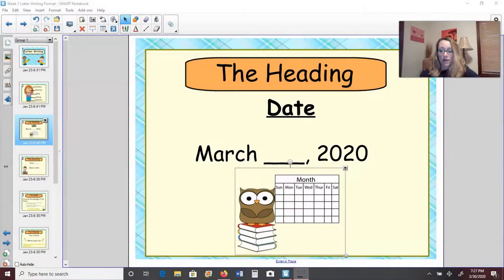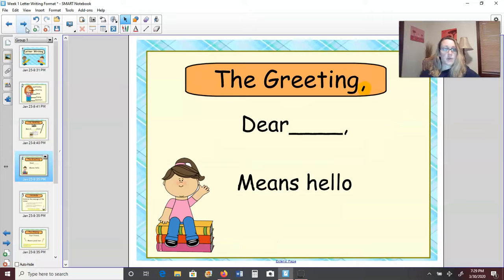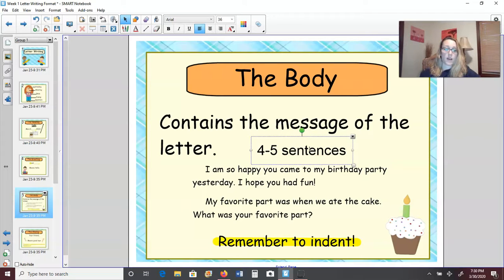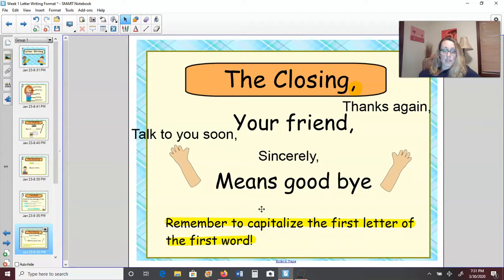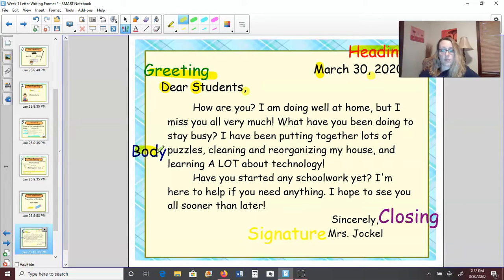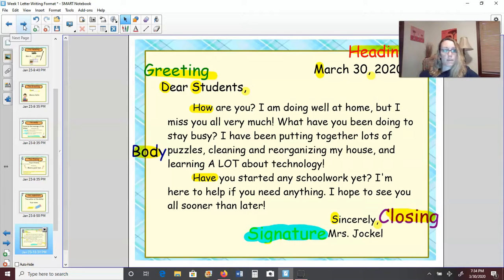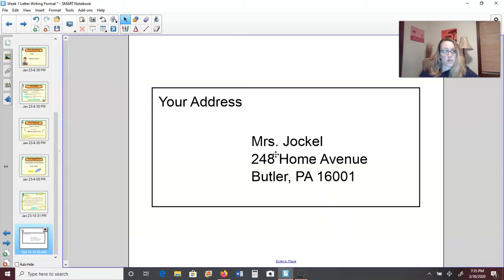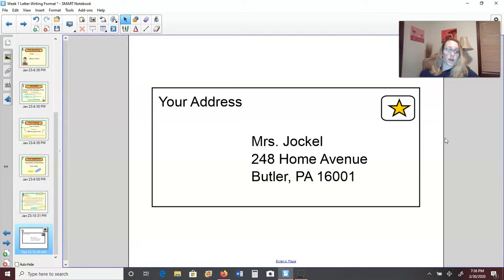Letter Writing March 30-April 3 Mrs. Jockel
Mrs. Jockel reviews the 5 parts of a letter.